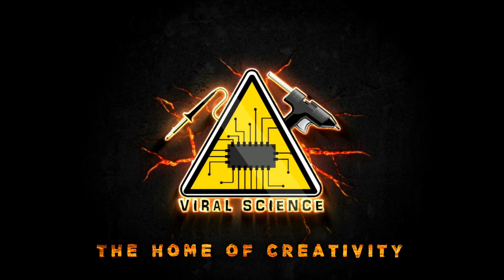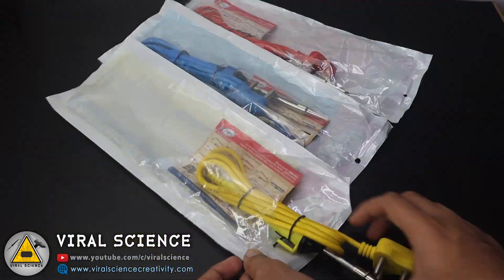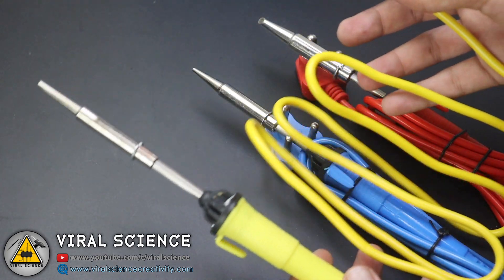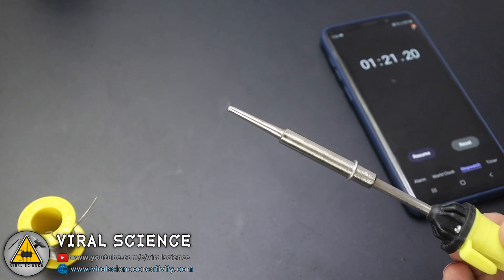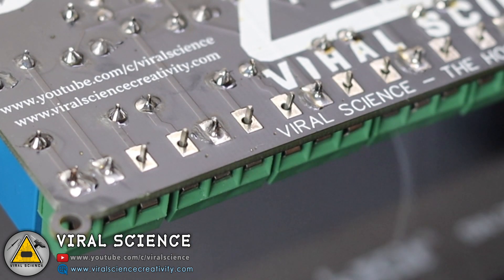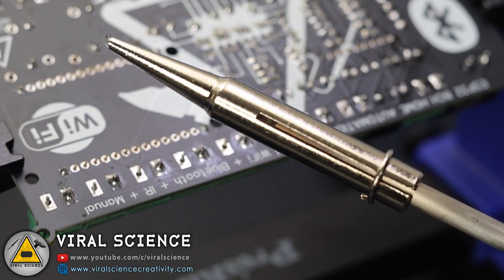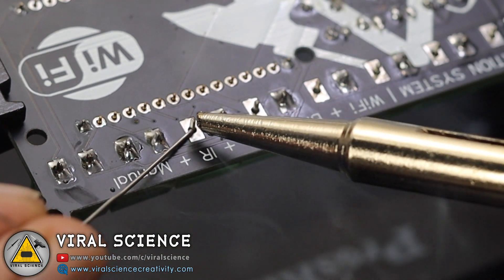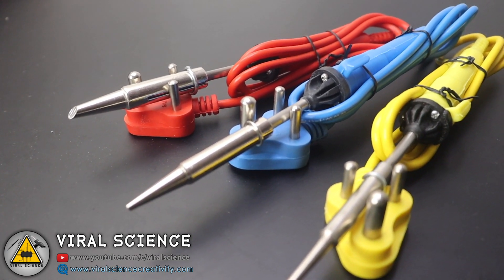J-Tron Soldering Iron Unboxing and Review 25w 35w 50w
Hey friends in this video I will review J-Tron Soldering Iron 25w, 35w, 50w

Purchase this Soldering Iron:-
Hi Technology: Shop No. 1/69, 1st floor, Rajesh building, Landmark:, opp, Lamington Rd, Police Station, Grant Road East, Grant Road, Mumbai, Maharashtra 400007
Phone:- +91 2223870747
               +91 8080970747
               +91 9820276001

VIRAL SCIENCE ©